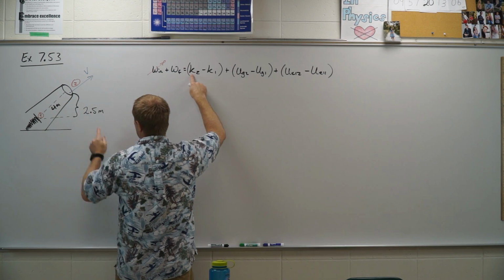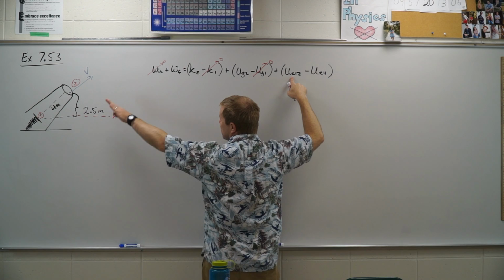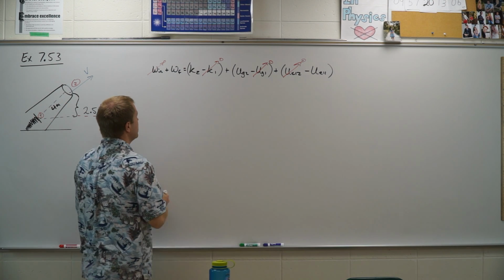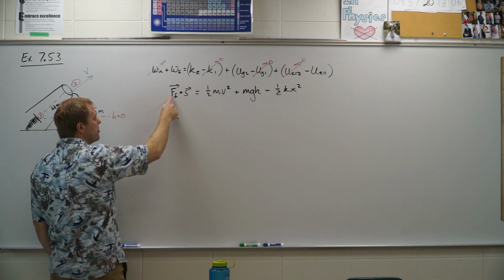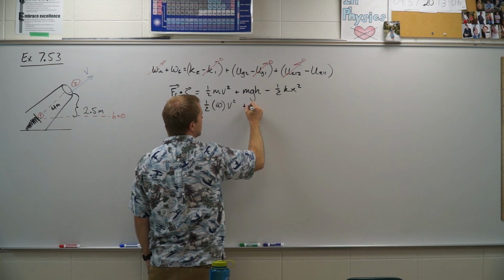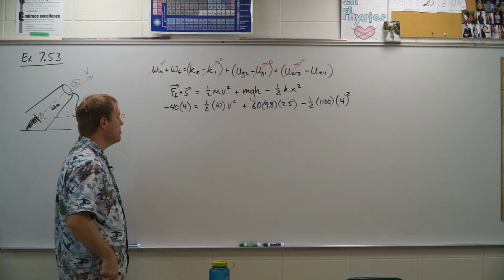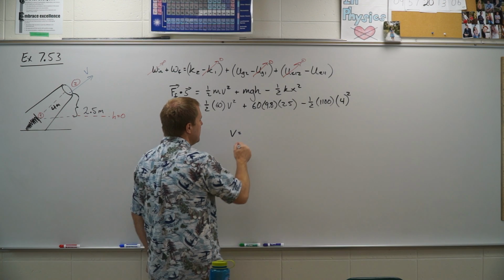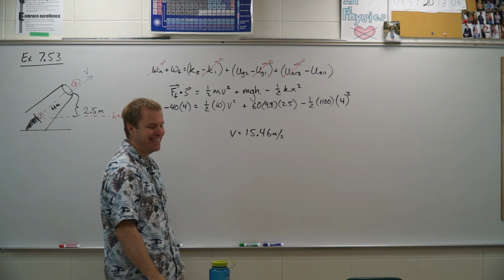Work - Kinetic Energy ex 7.53